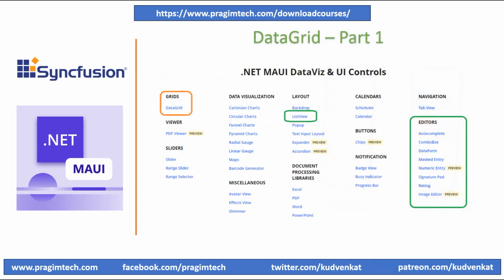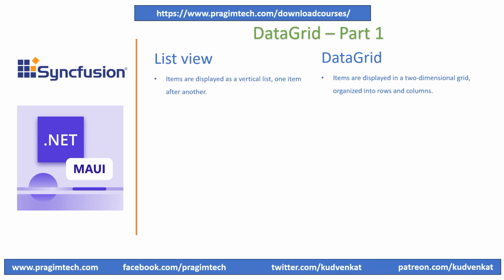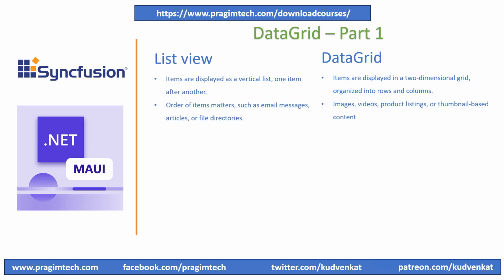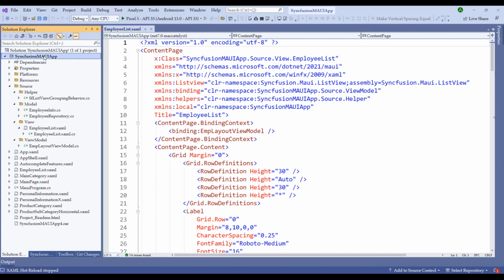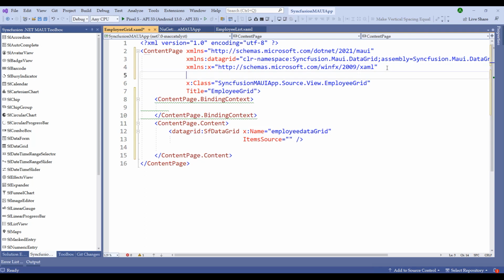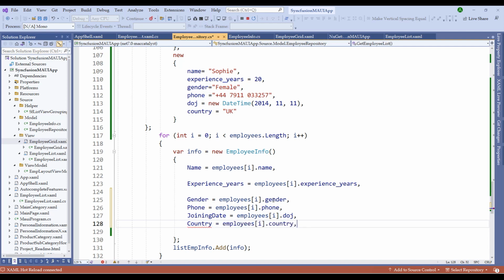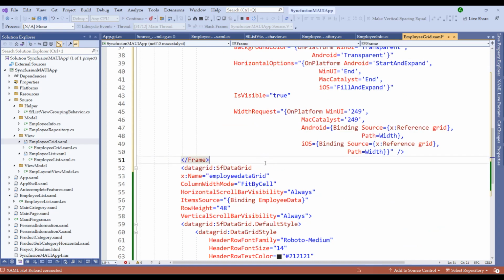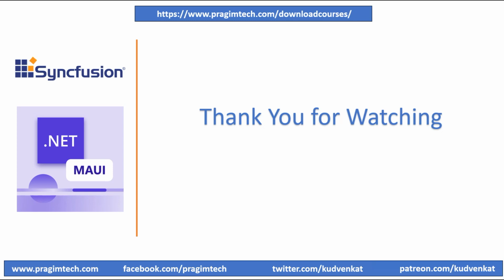MAUI - Syncfusion : DataGrid - Part 1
DataGrid provides a structured and organized way to present data to users, making it easier to view, navigate, and interact with datasets

Usage
1. Customer Support and Ticketing Systems
2. Business and Financial Software: Accounting and financial software
3. Inventory Management Systems
4. Customer Relationship Management (CRM) Systems
5. Content Management Systems (CMS)
5. E-commerce Platforms
6. Dashboard Applications
7. Education Management Systems

Key Features
1. Data Binding
2. Colum Types, Column Sizing
3. Grouping, Sorting and Filtering
4. Stacked Header, Freeze Panes
5. Styling, Conditional Styling
6. Data Editing
7. Real-Time Updates
8. Exporting

List view
1. Items are displayed as a vertical list, one item after another.
2. Order of items matters, such as email messages, articles, or file directories.
3. Compact form when space is limited.
4. Often used for displaying detailed information about each item, including metadata.
5. Well-suited for displaying textual content and long lists.
6. Easy to navigate through a large number of items.
7. Well-suited for touch and mobile devices, as it provides a clear one-dimensional scroll.

DataGrid
1. Items are displayed in a two-dimensional grid, organized into rows and columns.
2. Images, videos, product listings, or thumbnail-based content
3. Collection of items with a uniform structure.
4. Often displayed as a card or tile with a thumbnail or image and a brief title.
5. Well-suited where the emphasis is on images or multimedia elements.
6. Vertical and horizontal, especially when there are multiple rows and columns.
7. Well-suited for details about each item. Needs additional interaction from user.

What to Choose? List or Grid?
Use List View for detailed information or a linear flow of data.
Use Grid to make efficient use of space, or present items with uniform visual elements.